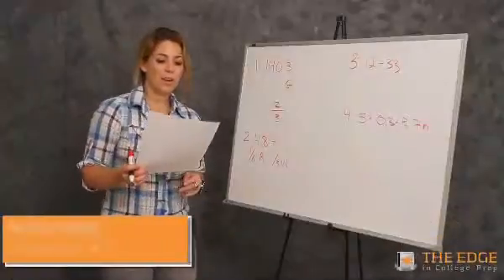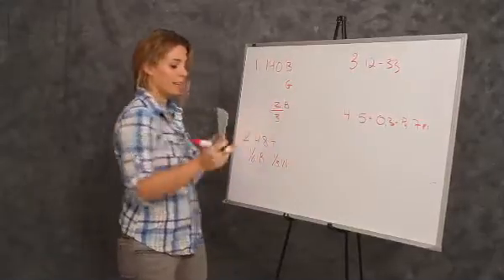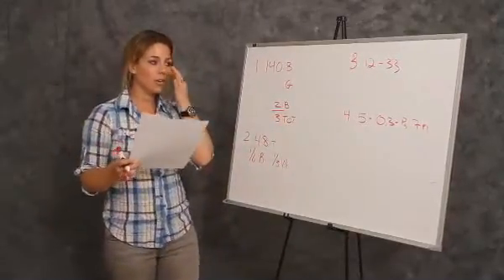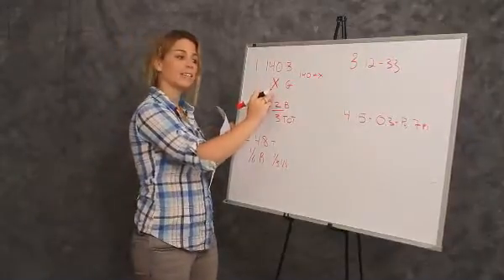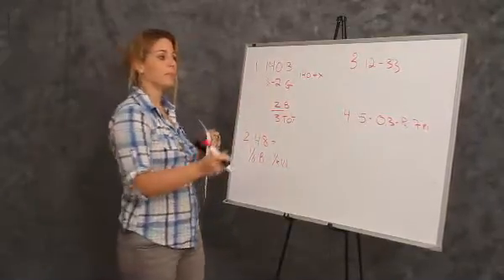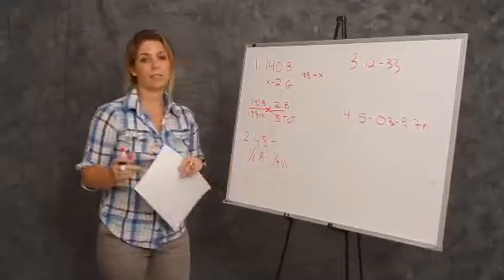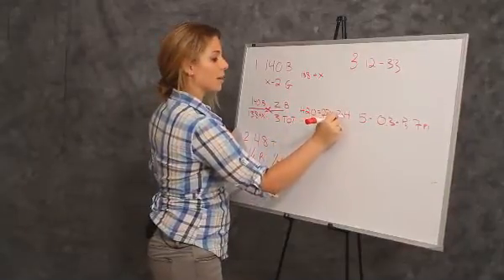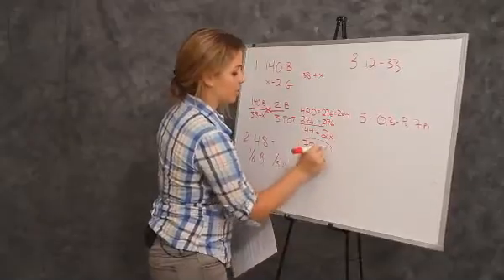8 Probability pt 1 q1